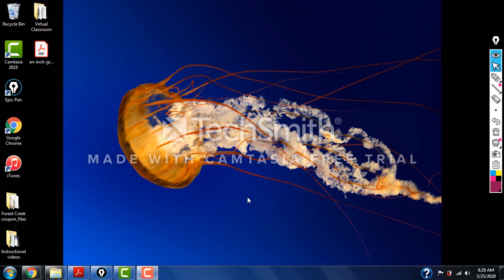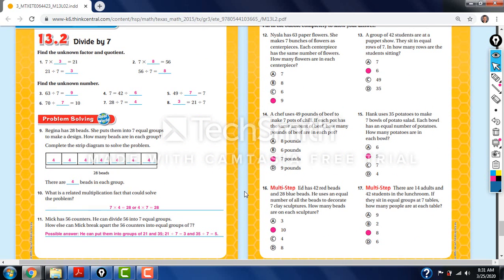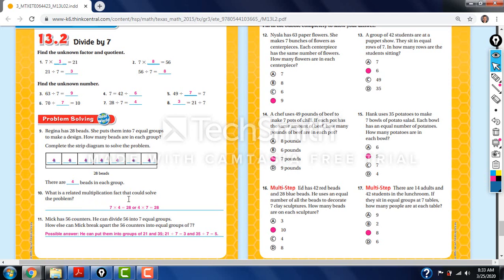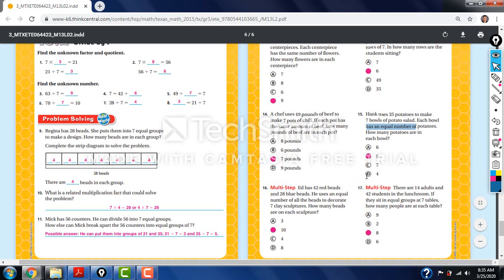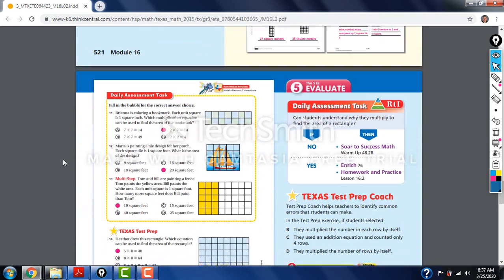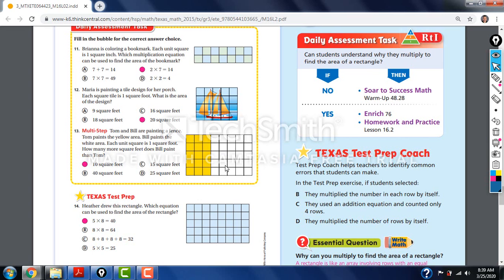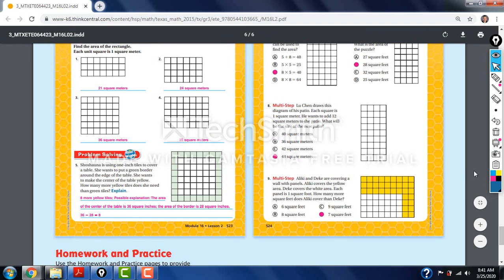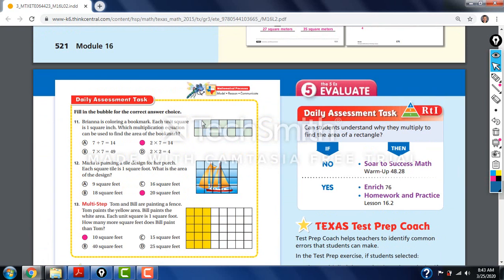Homework Review 13 2 , 16 2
Go Math workbook Daily Task Assessment and Homework review for 13.2 and 16.2